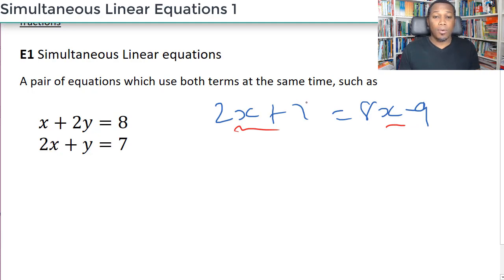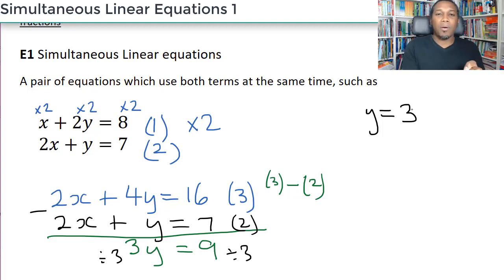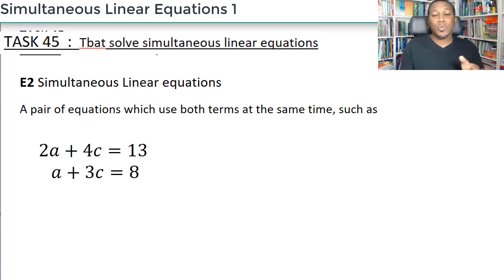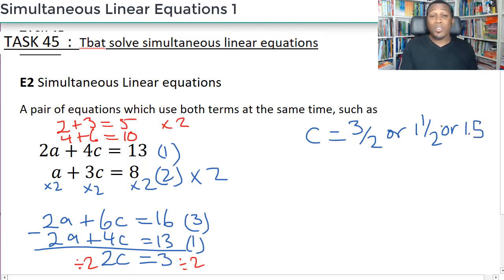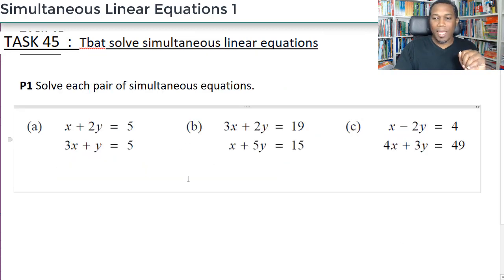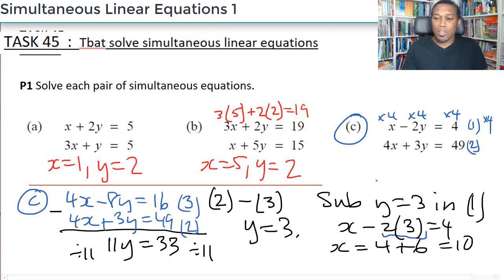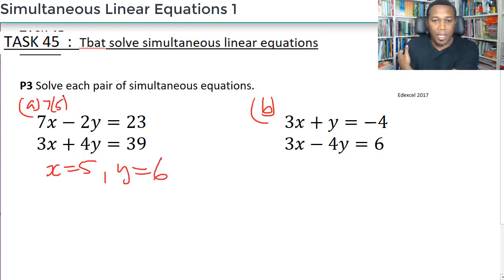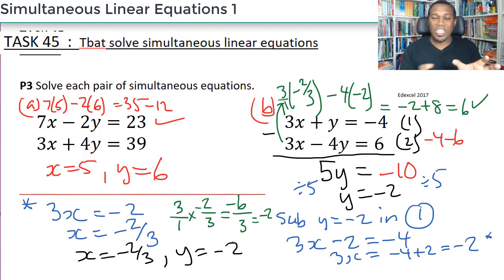MEP Task 45 Simultaneous Linear Equations 1